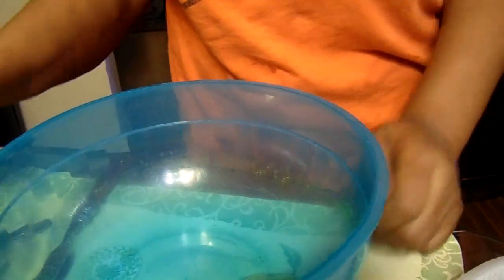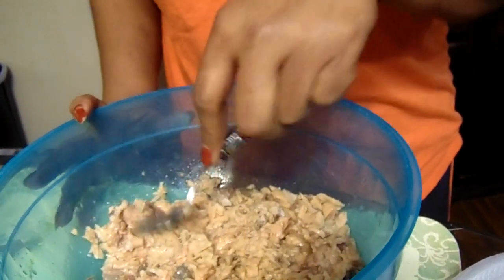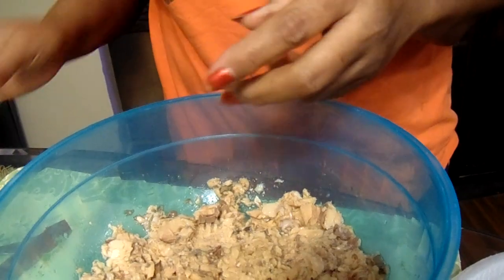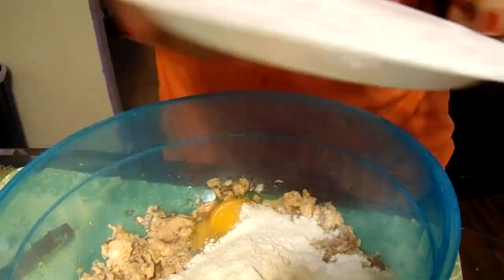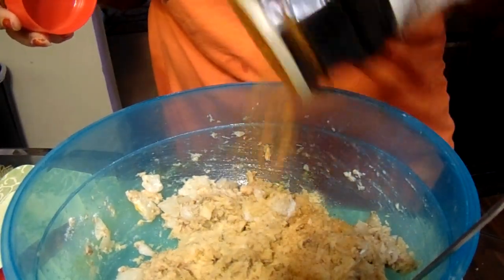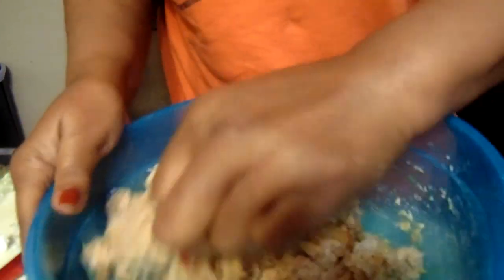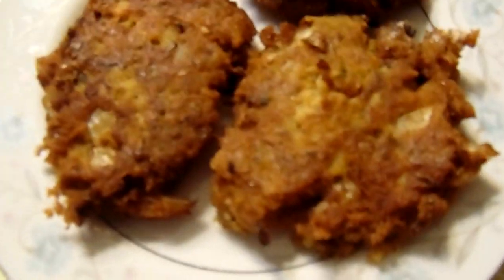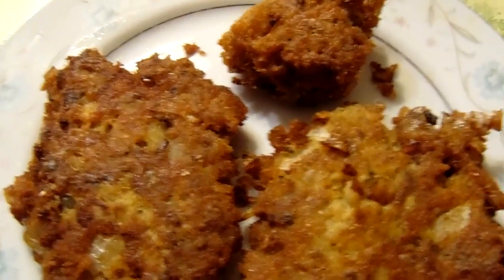How To Make Delicious Salmon Croquettes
These delicious salmon croquettes are so easy to make, one can of pink salmon, large or medium onion, one egg, two tablespoons of self-rising flour, one tablespoon of self-rising meal, salt and pepper to taste.